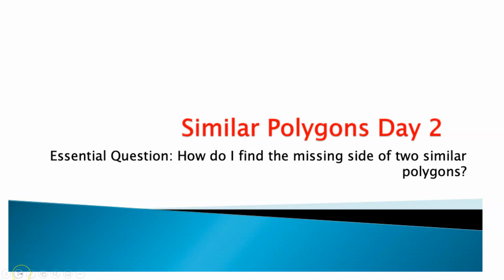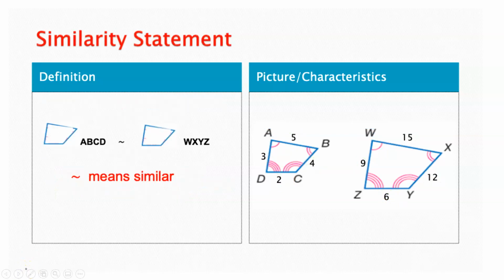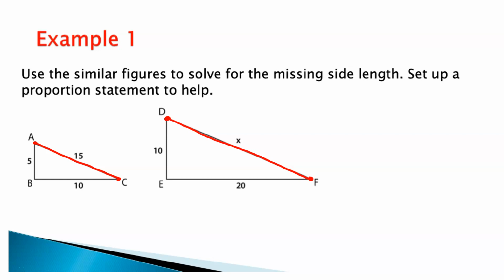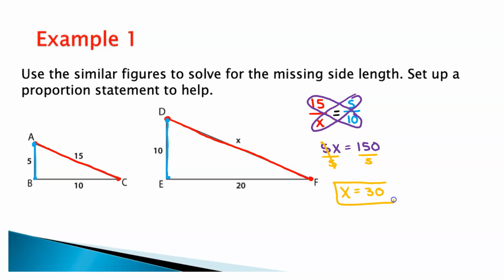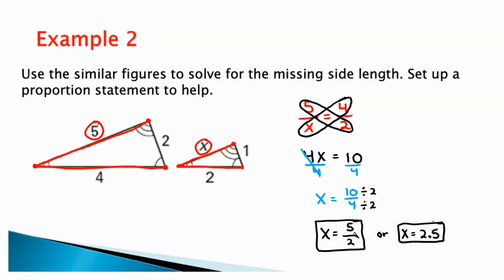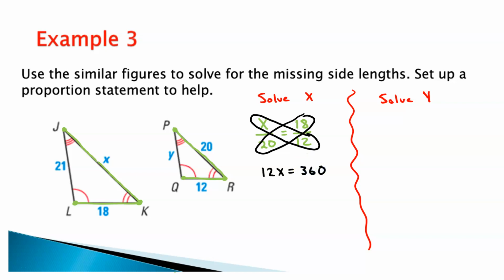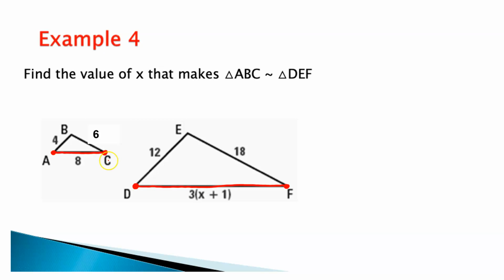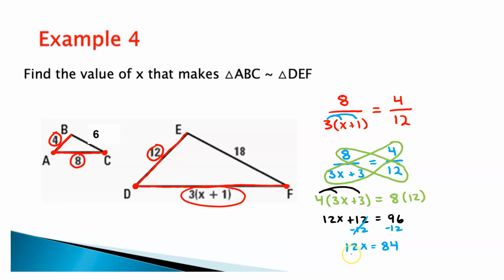Geo. R: 3/25